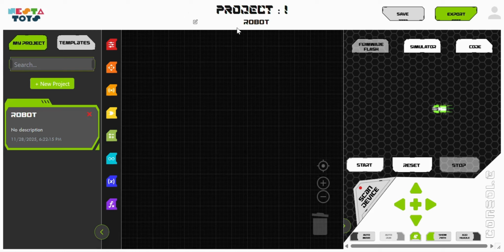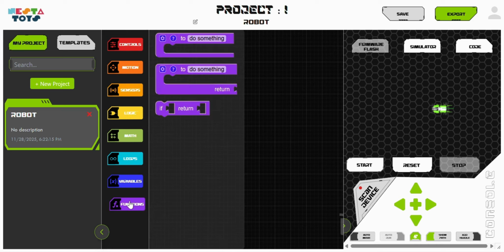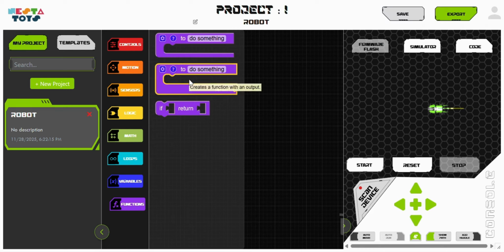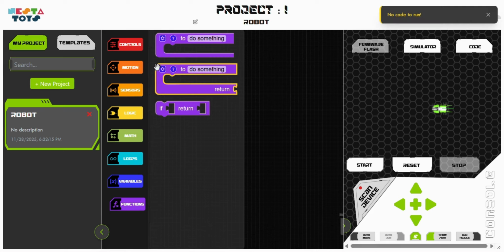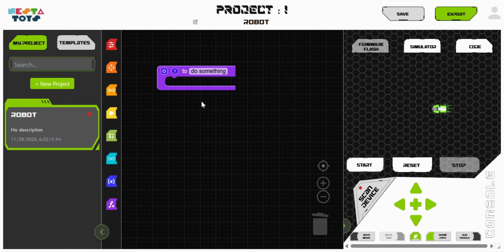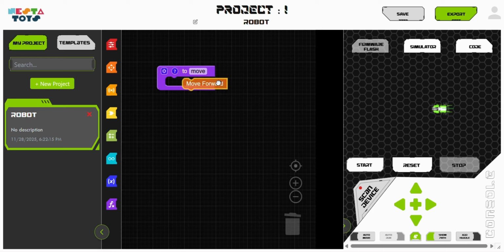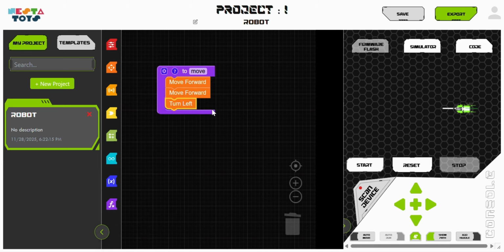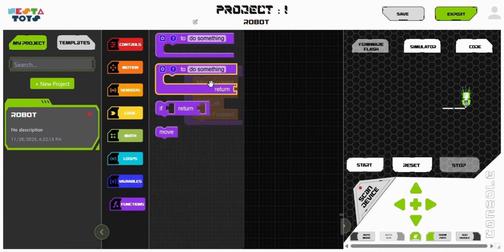How to Use Function Blocks in Block Coding | Commands vs Return Blocks Explained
In this lesson from the Foundations of Block Coding course, you’ll learn how function blocks work and how they help you give clearer commands to your robot.

We’ll explore the difference between blocks that:
 •  simply do something
 •  do something and return
 •  follow an if condition with return

You’ll see why some blocks need extra motion commands and why others automatically return the robot to its original position.

Perfect for beginners, kids, students, and teachers learning the fundamentals of robotics. 🤖✨

✅ 1. Understanding Function Blocks
  •  What function blocks are
  •  Difference between “do something” and “do and return”
  •  When to use functions instead of My Program

✅ 2. Why the Robot Needs Extra Commands
  •  Why “move” alone doesn’t work
  •  Adding forward motion
  •  Building a small movement sequence

✅ 3. Using Function Blocks Correctly
  •  Dragging a function block
  •  Adding movement inside the function
  •  Making the robot follow your instructions

✅ 4. Creating a Zigzag Pattern
  •  Adding forward + turn
  •  Movement without returning

✅ 5. Why the Robot Doesn’t Return
  •  Not using the return function
  •  How return changes robot behavior
  •  Preview of upcoming lesson on return blocks

🕒 Timestamps
00:00 – Intro: Recap of previous block types
00:08 – What function blocks do
00:14 – Why each block holds a unique command
00:25 – Controls, motions, sensors and logic recap
00:30 – Understanding the function block types
00:45 – Difference between command vs return block
01:00 – Moving forward two steps
01:24 – Adding more motion blocks
01:39 – Why the robot doesn’t return
01:55 – Testing the movement
02:31 – Creating a zigzag movement
02:57 – Robot behavior without return
03:04 – When the robot would return
03:09 – Preview of upcoming lessons

This video is great for:
  ✔  Kids learning robotics
  ✔  Students using block-coding tools
  ✔  Teachers explaining function blocks
  ✔  Anyone learning how robots follow commands
  ✔  Complete beginners who want simple, clear explanations

By the end, you’ll understand how function blocks, return behaviors, and motion commands work together to control a robot.